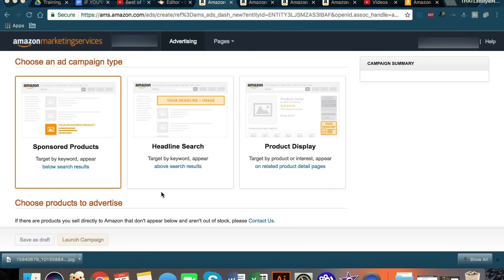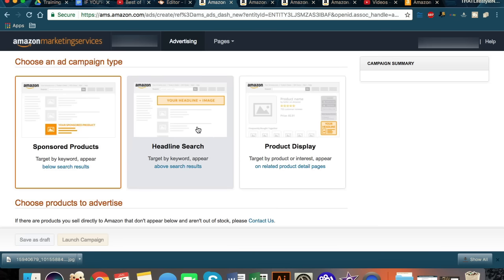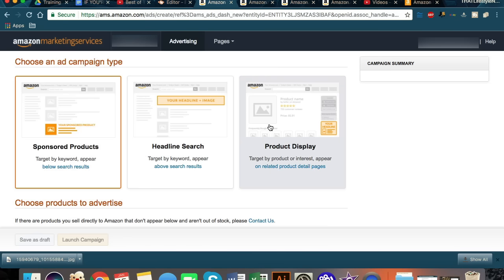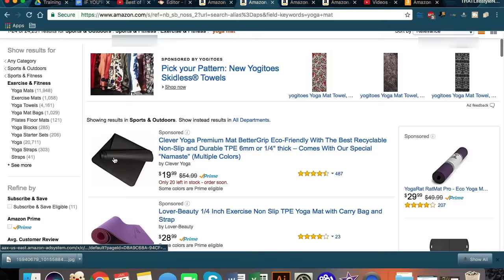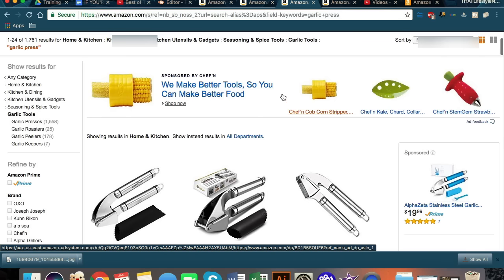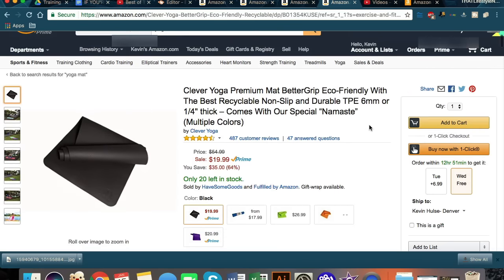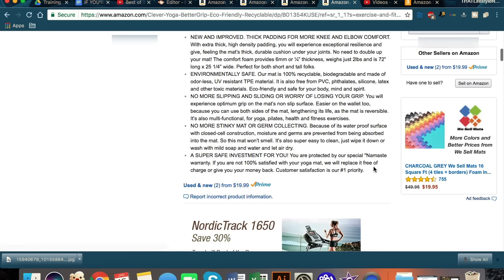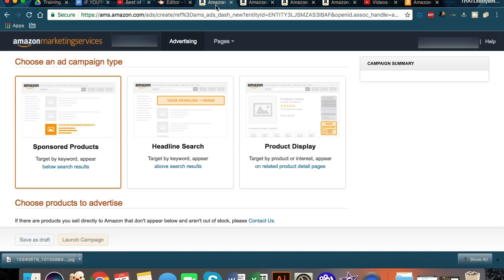AMAZON FBA HACKS | THE #1 SECRET THAT EXPLODED MY AMZ PPC CAMPAIGNS!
👁 About this video : HOW TO SELL USING AMAZON PPC; LEARN TO MAKE LOW COST PAY PER CLICK ADVERTISING CAMPAIGNS SELLING ON AMAZON!

If you are a serious Amazon Seller and you aren't currently using Amazon Marketing services, you are doing yourself a HUGE disservice!

I will teach you step by step what each of their offerings is, and how to utilize each! For WAY more information - and detailed step by step tutorials and case studies on AMS head over to the ONLY Advanced FBA Facebook Page!

 Amazon FBA PPC, paid per click Amazon FBA PPC 2018 tips and tricks, and how to use AMS as Amazon FBA Hacks!

AMAZON FBA HACKS

AMAZON FBA HACKS
👋 About this channel : My name is Kevin David and I’m the creator of the freedom movement. I left my 80/hr a week accounting job to create a massive movement of people becoming financially free. In the past year I’ve free thousands of people from the 9-5 grind, and it is my life goal to help millions of people realize there is a better life than being trapped in a cubicle. I teach how to make money online, I teach how to earn passive income, and live the best life you can, with the freedom to do the things you want to do always. Come say hi on social media, I respond to every message and I always will. Remember you can completely change your life at any time, you just need to start.